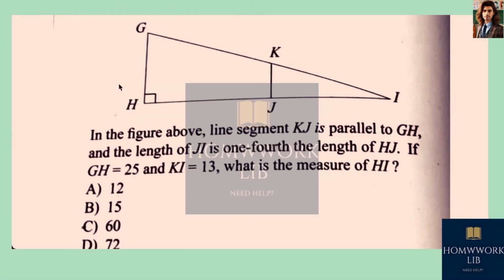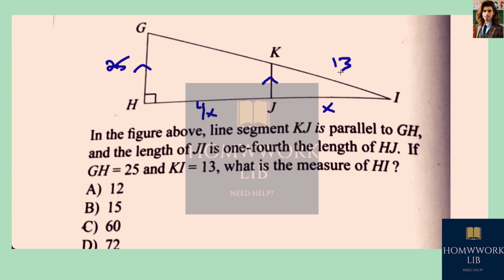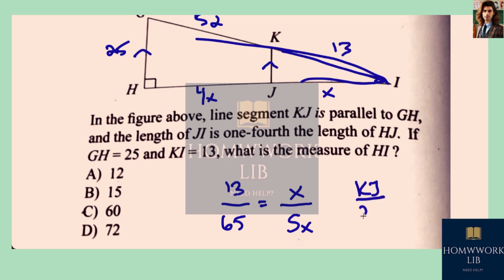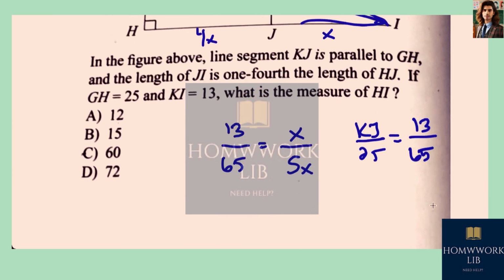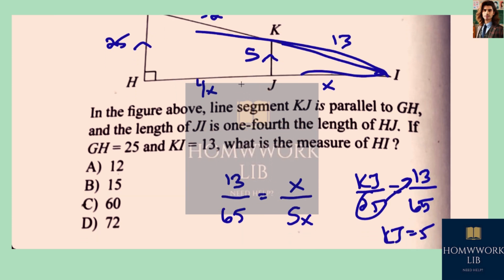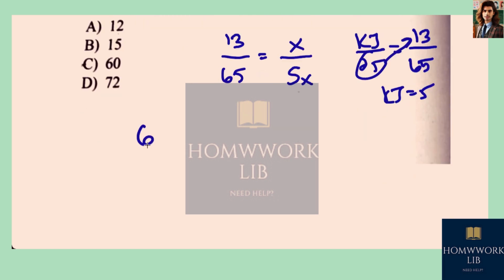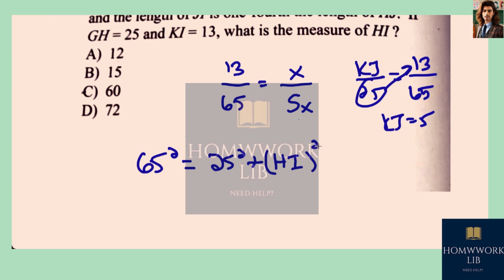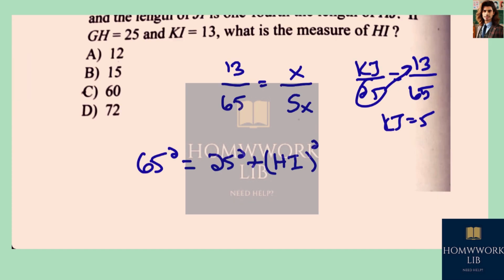[Math] In the figure above; line segment KJ is parallel to GH, and the length of JI is one-fourth